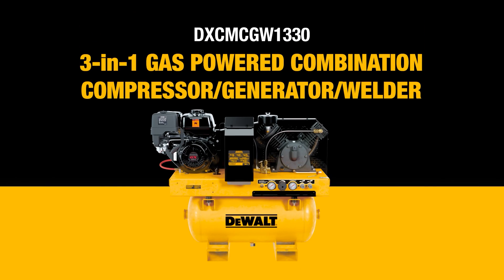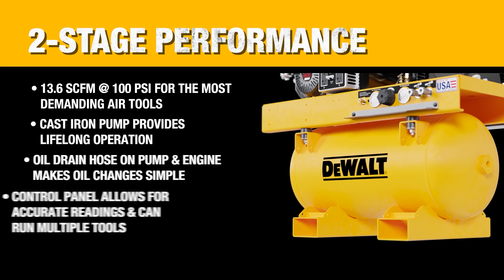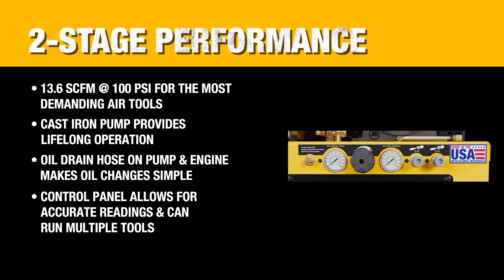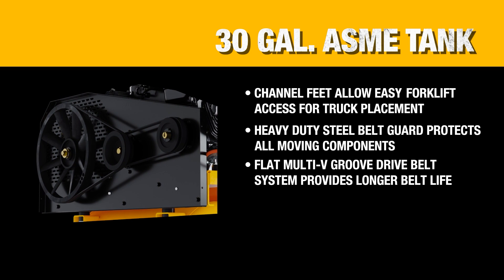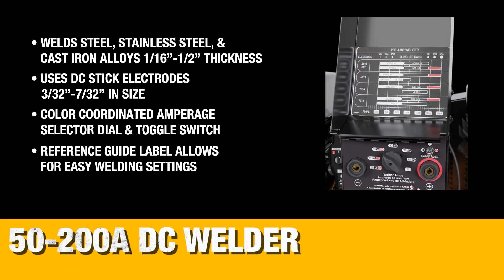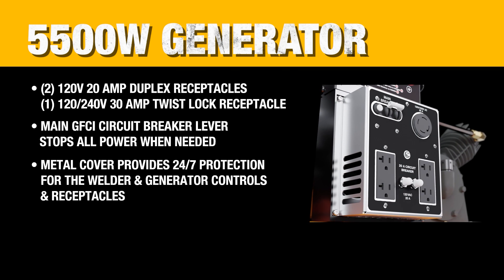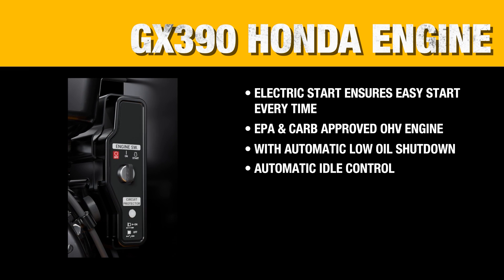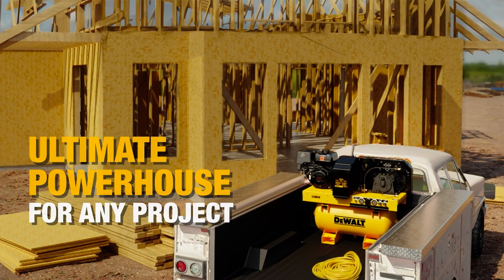3-in-1 Gas Air Compressor/Generator/Welder - 9285404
Honda GX390 OHV 389cc engine. Cast-iron cylinders. Delivers 13.6 CFM @ 100 PSI.